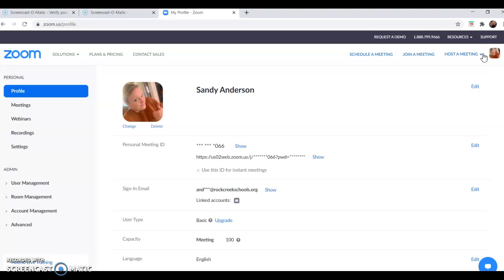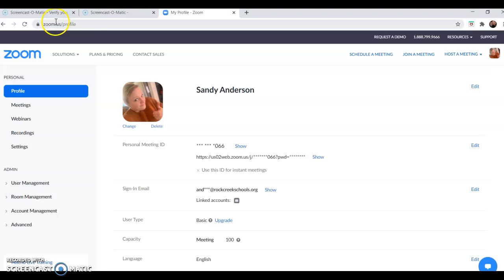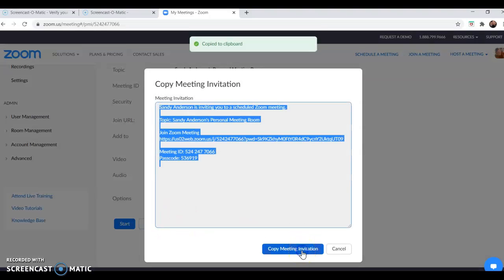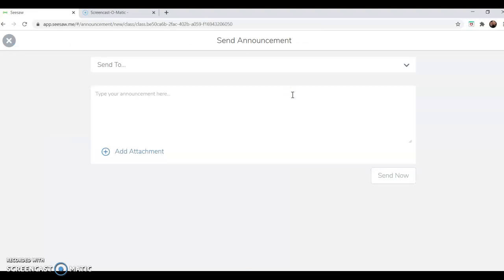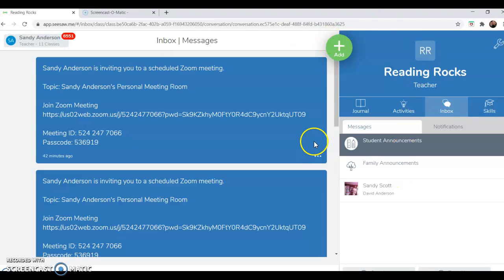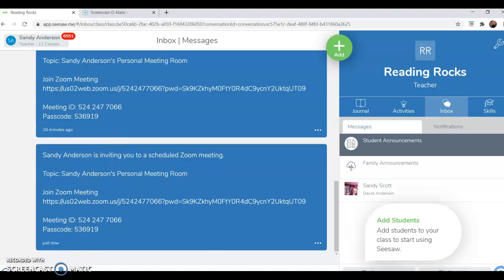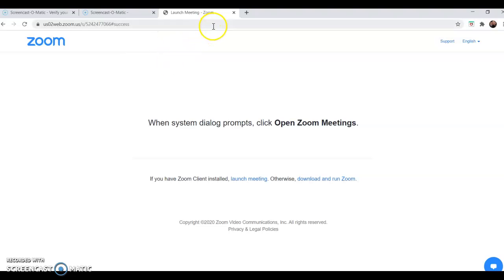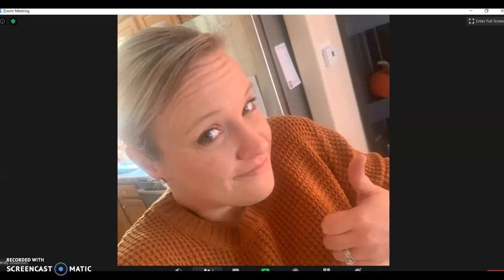Zoom Personal Meeting Room Instructions